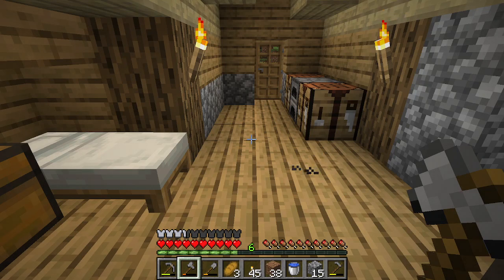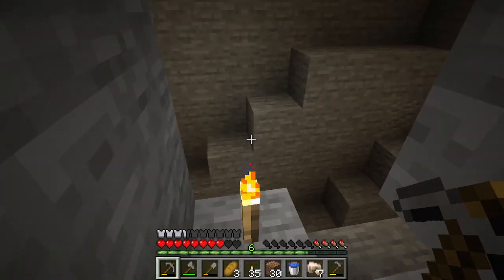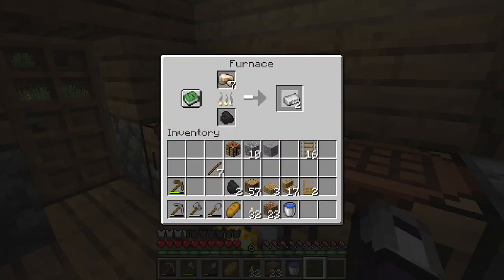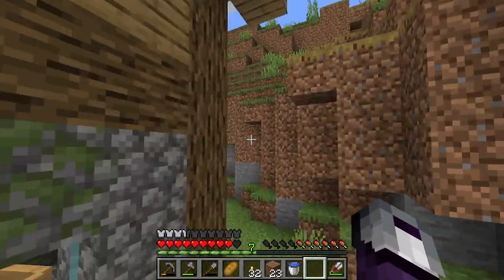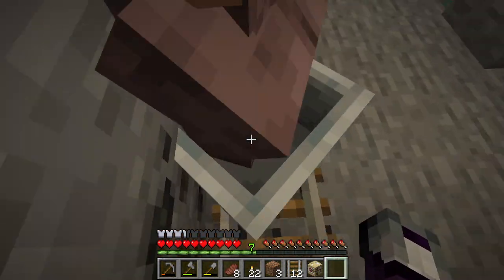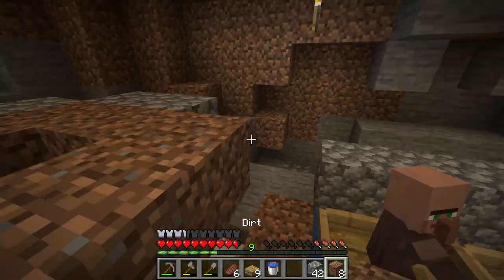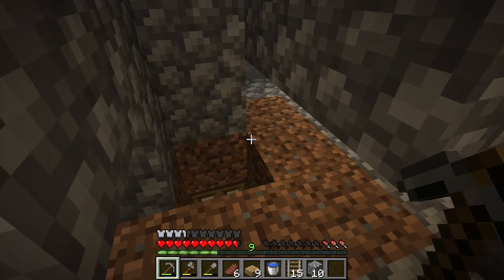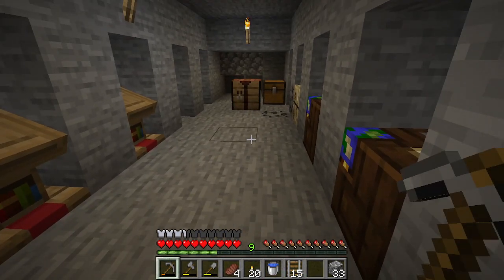Too Many Villagers!!!! Minecraft Let's Play 3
This video is the 3rd video in my Minecraft series.